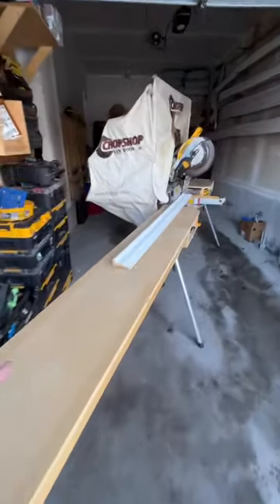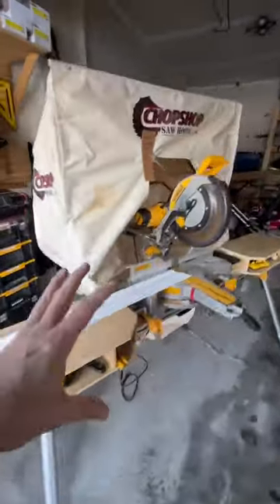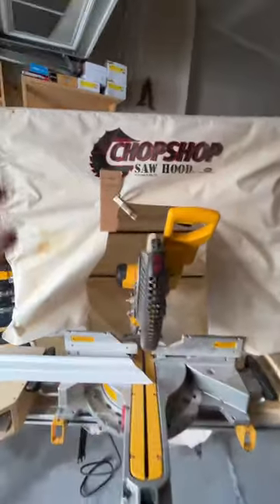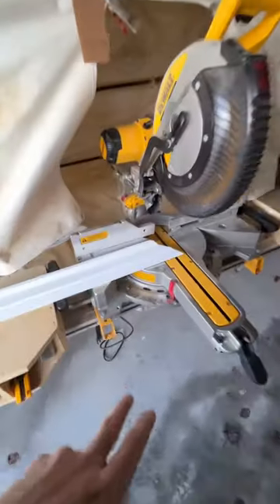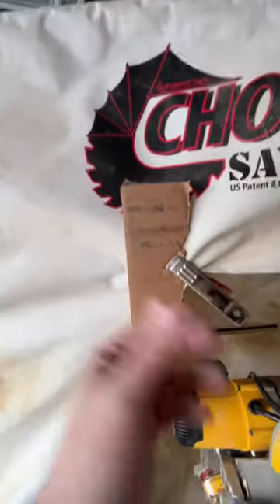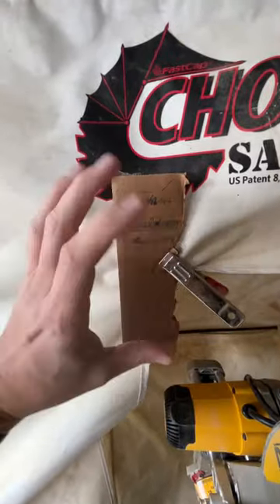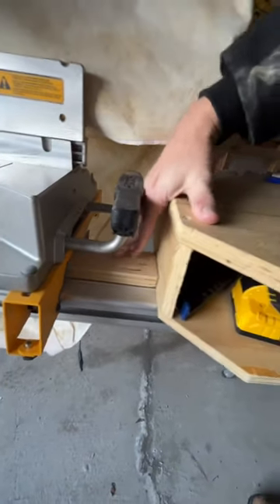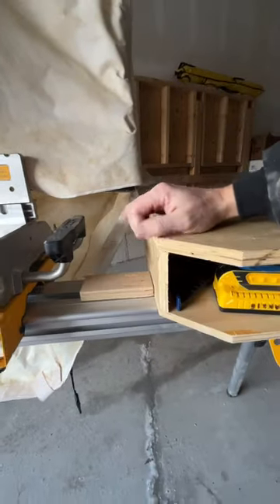Should I do a review on these?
Should I do a longer video walk through on my mitersaw wings?